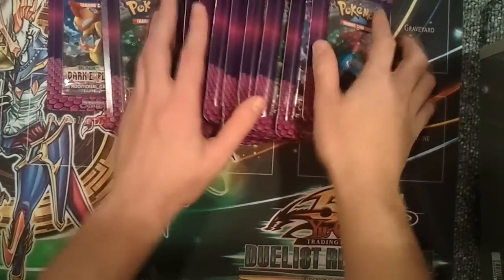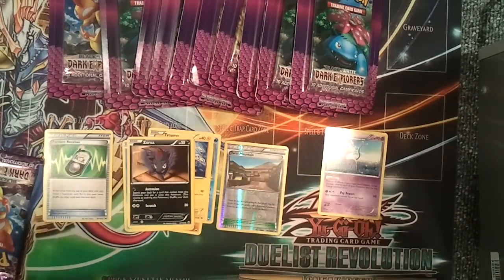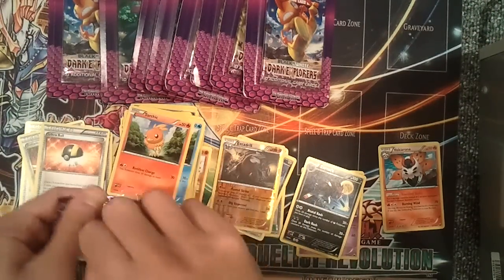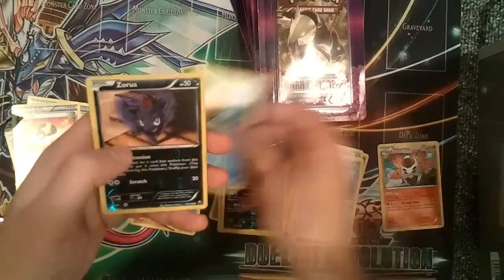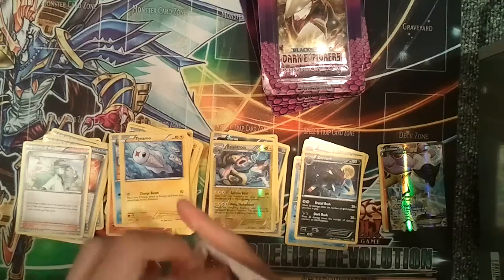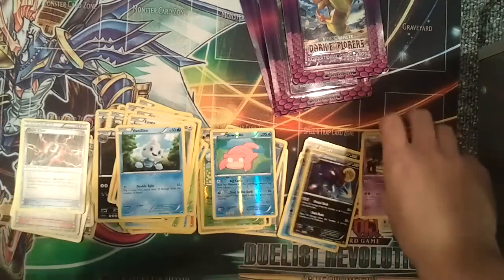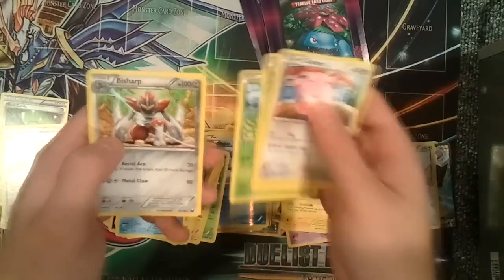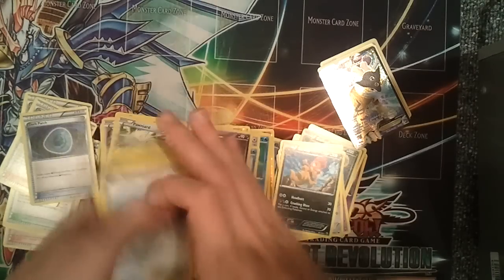Opening Twelve Pokemon B&W Dark Explorers Blister Packs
Hey guys, in this video i open twelve Dark Explorers blisters, so i hope you enjoy. if you did enjoy the video, don't forget to "Like", comment and Subscribe! it helps me out a lot.